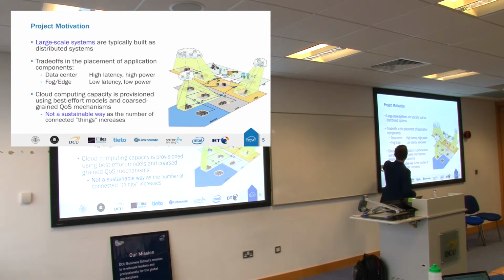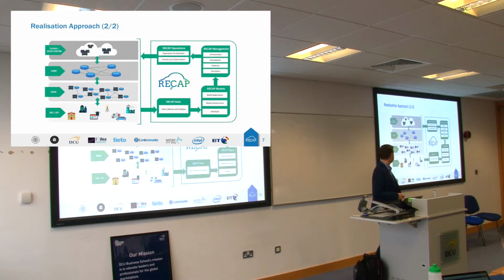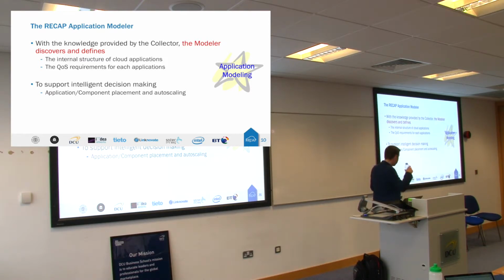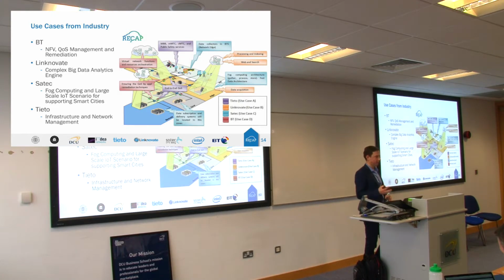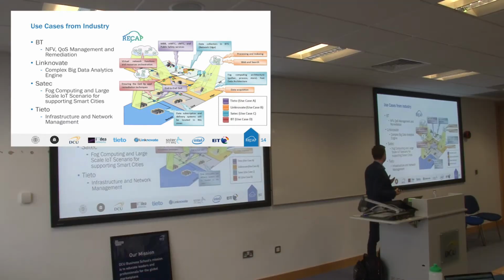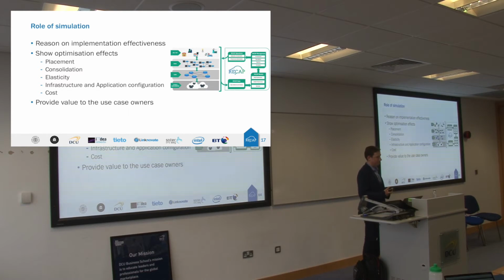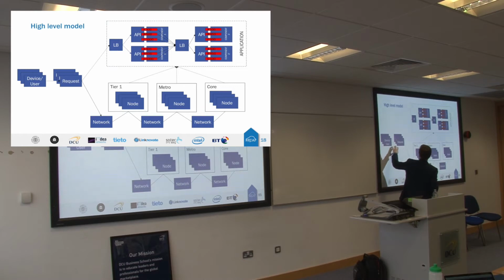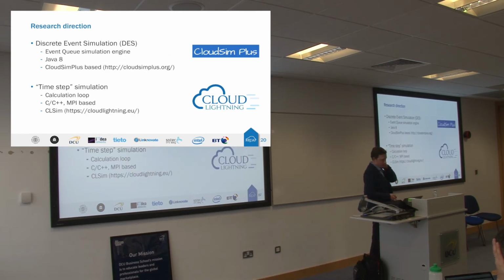Large Scale Simulation Framework - Sergej Svorobej (DCU)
In this presentation, Sergej Svorobej (DCU) gives a brief overview of RECAP and introduces the large scale simulation framework used in the project.

The event was held in conjunction with the National Conference on Cloud Computing and Commerce and took place April 10, 2018 in Dublin, Ireland.